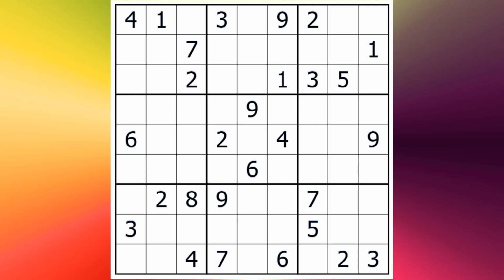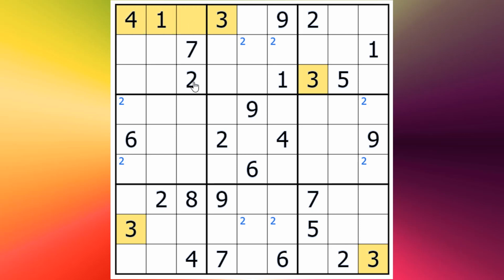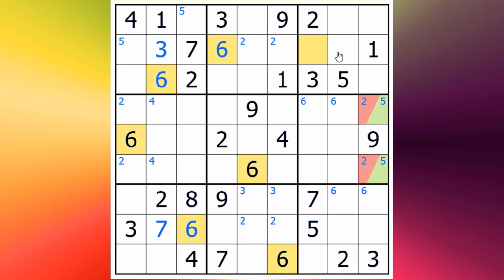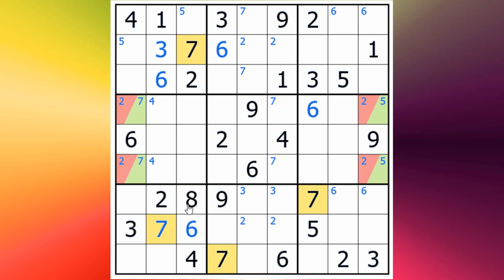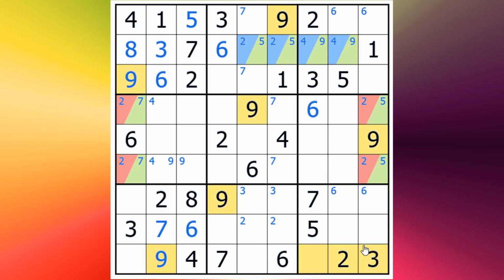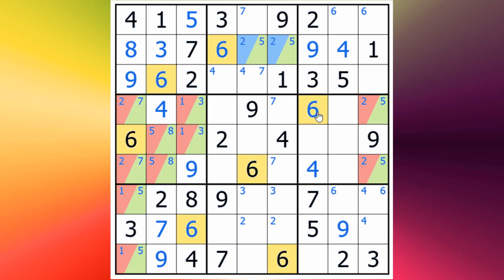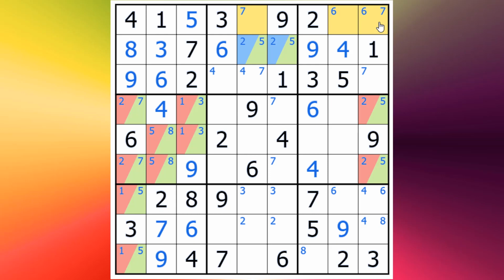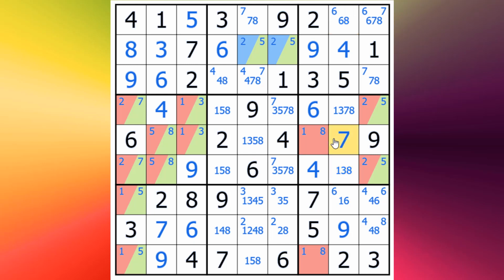105 1 Sudoku Puzzle The Telegraph Diabolical 5473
00:00 105-1 Sudoku Puzzle from The Telegraph Diabolical Number 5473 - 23rd April 2021
01:00 Start Sudoku Puzzle 5473 of 23rd April 2021 from The Telegraph
02:00 Sudoku Snyder Pair
02:50 Sudoku Unique
03:30 Sudoku Conjugate Pair
04:40 Sudoku Pointing Pair
05:50 Sudoku X-Wing
13:00 Sudoku Pointing Triple
13:50 Rows and Cols

This is a 2-part giving a solution to The Telegraph Diabolical Number 5473 of the 23rd April 2021.  In this, first part, we do the start of the solution where we look for Singles, Hidden singles and Snyder Pairs, Doubles, Triples, Pointing Pairs and Conjugate Pairs - all the techniques that any beginner must be able to master.